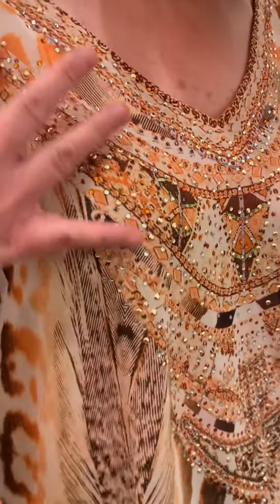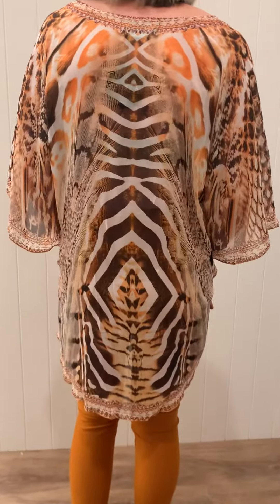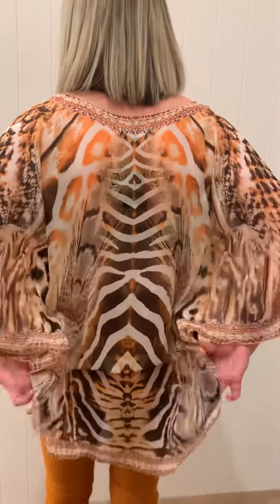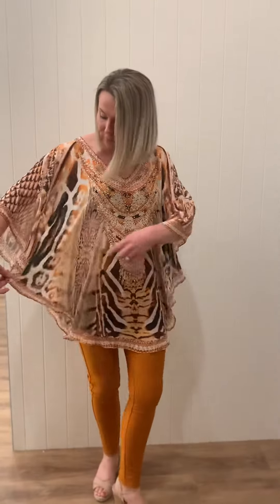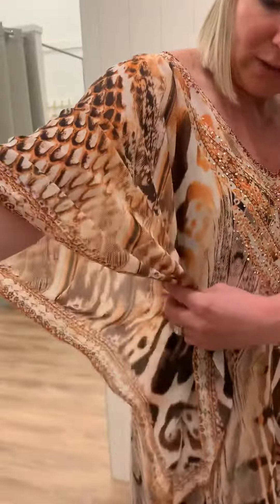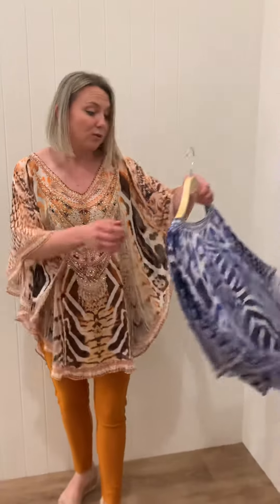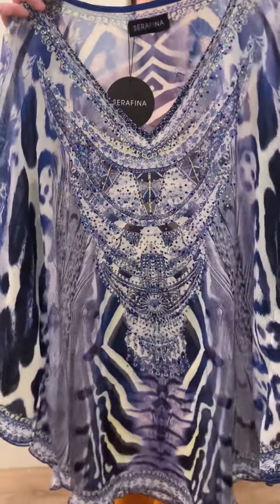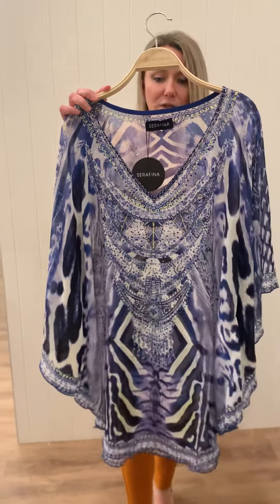Tan Animal Crystal Kaftan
A free size kaftan that is embellished with crystals on the neckline